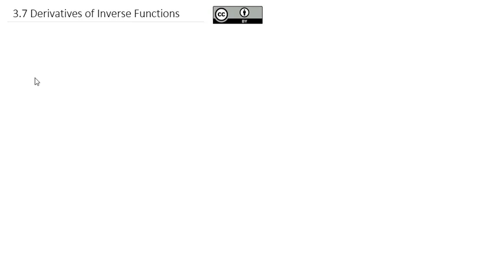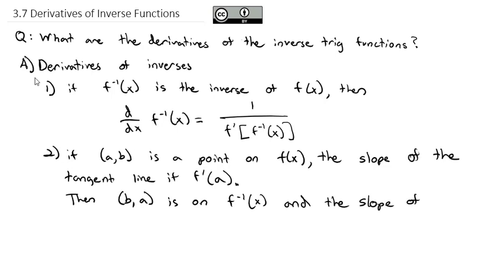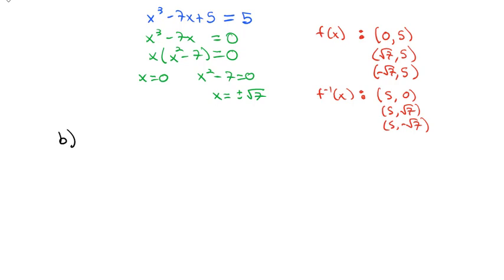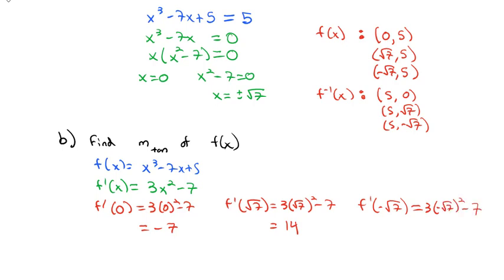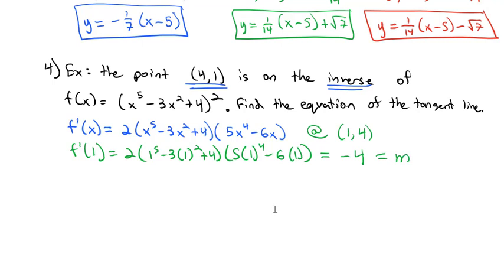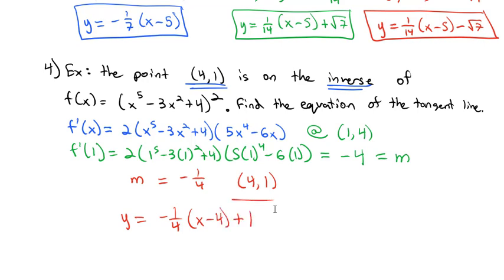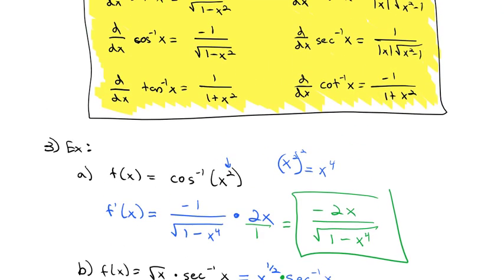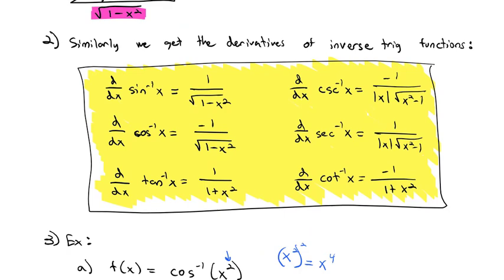3.7 Derivatives of Inverse Functions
Taking the derivatives of inverse functions leads to the discovery of how to take the derivatives of the inverse trigonometric functions